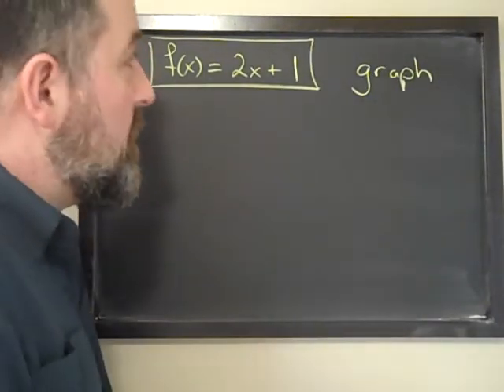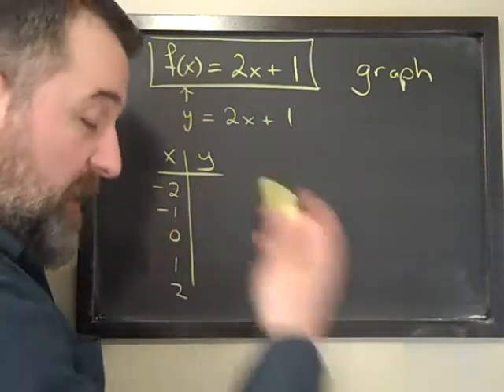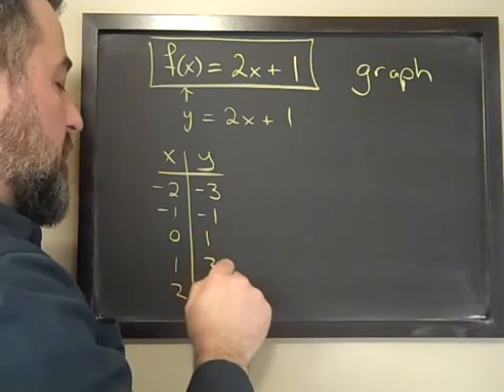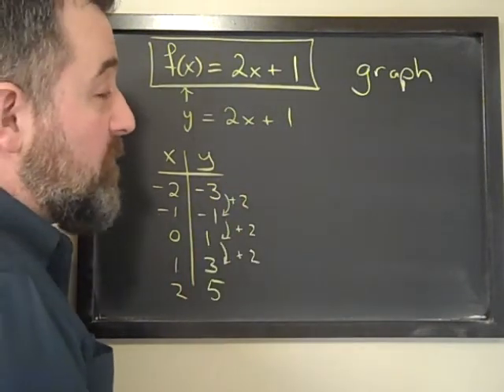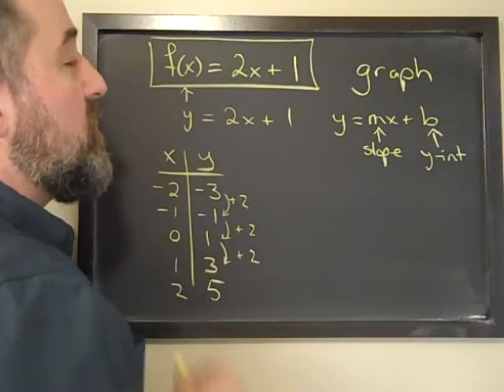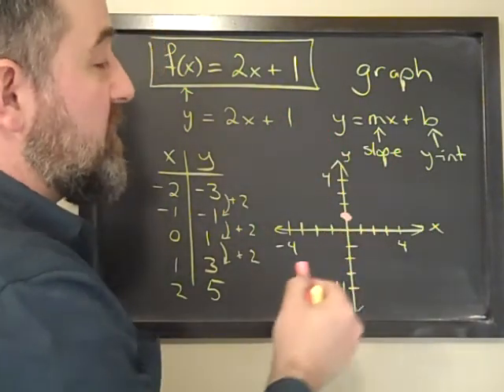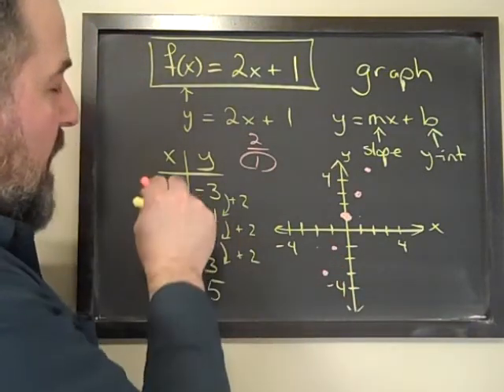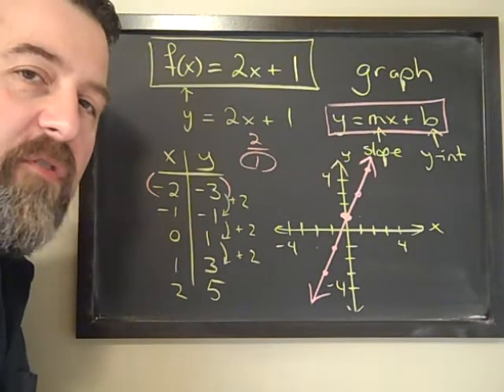ALG 1B (3-3) Notes Ex4